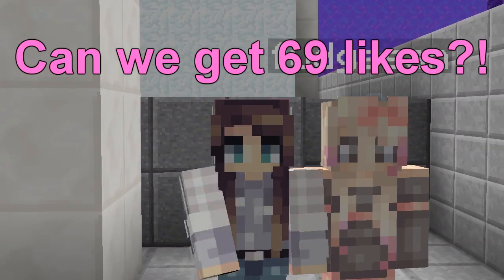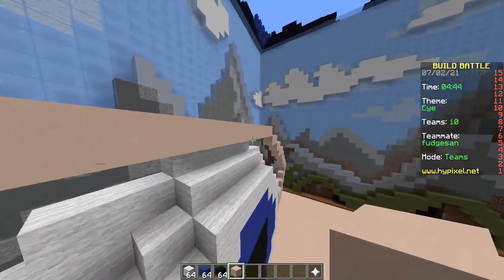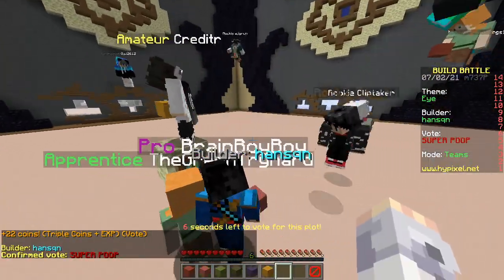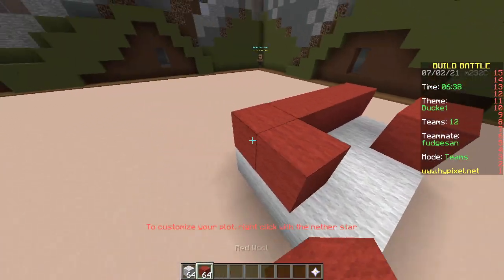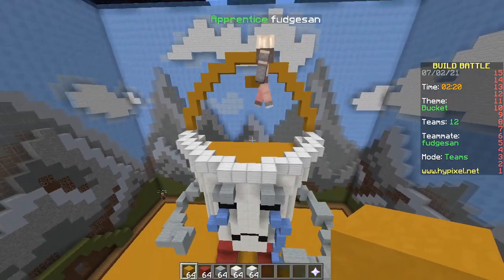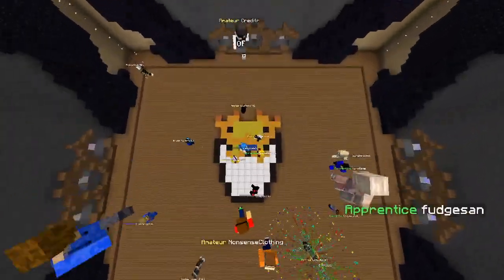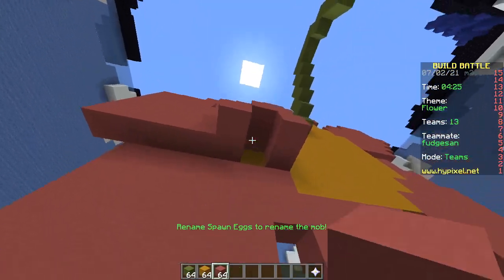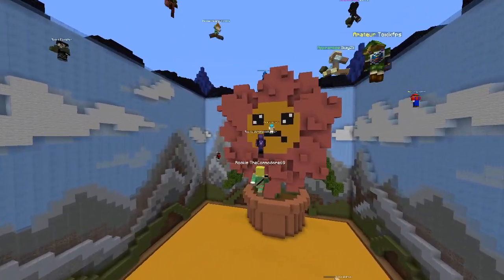ONLY SAD BUILDS CHALLENGE (Minecraft Build Battle)